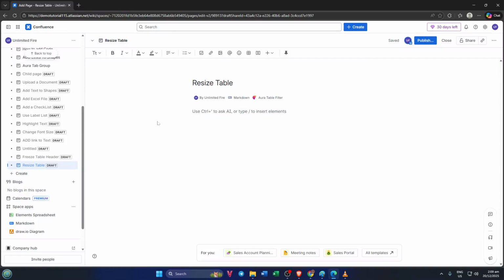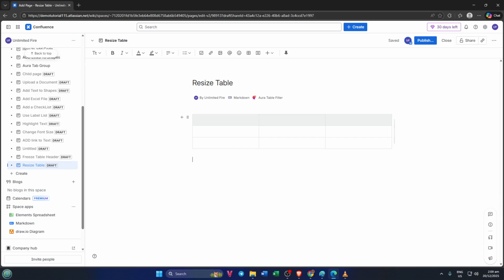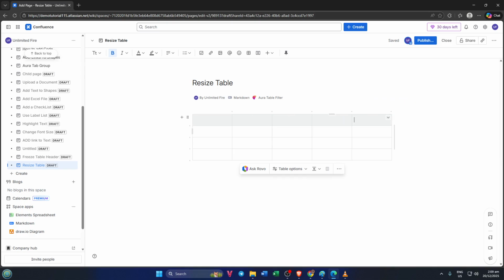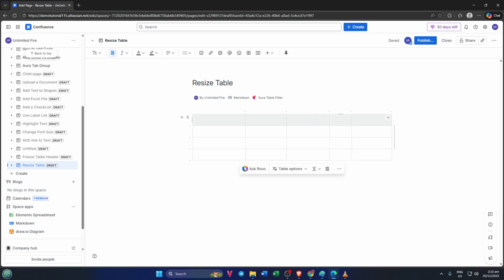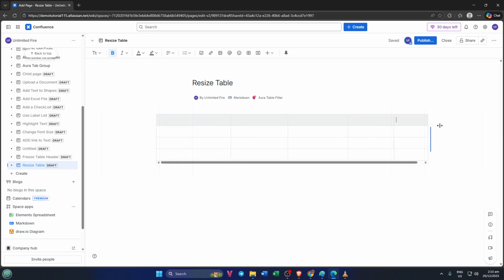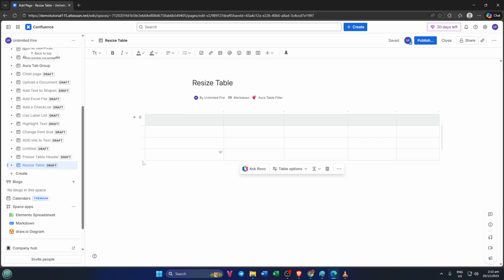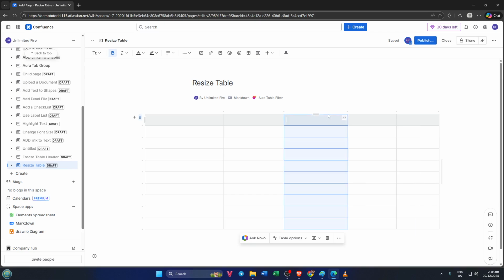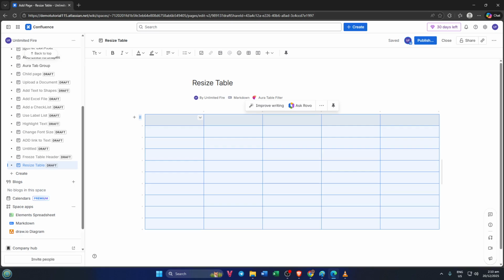How to resize table in Confluence [Beginner-Friendly Trick] [2026 Guide]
Learn how to quickly and efficiently resize tables in Confluence with this updated 2025 tutorial! Whether you're working in Confluence Cloud or Data Center, this step-by-step guide covers everything you need to know about adjusting column widths and table sizes for optimal document formatting.

Supported Platforms: Confluence Cloud, Confluence Data Center (Server), Web version.

By the end of this tutorial, you'll be able to manage and format your Confluence tables like a pro.